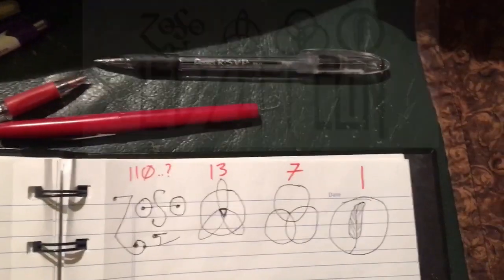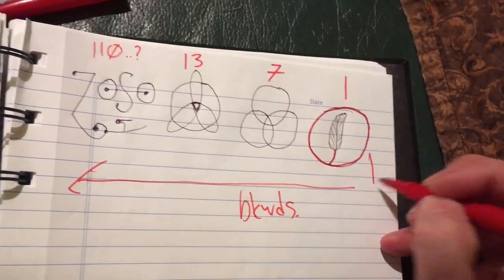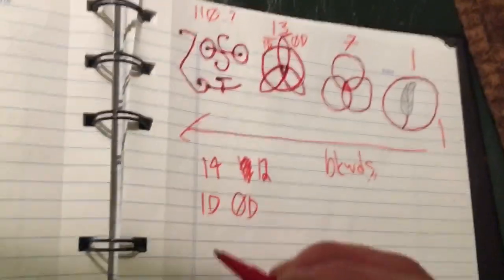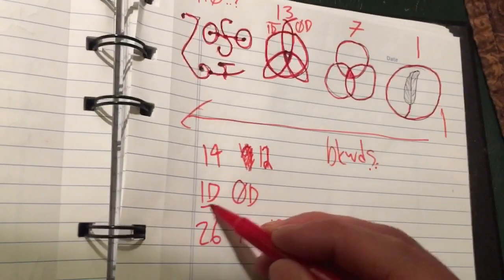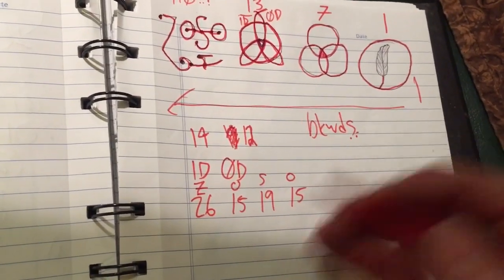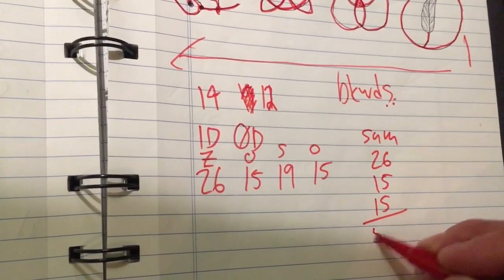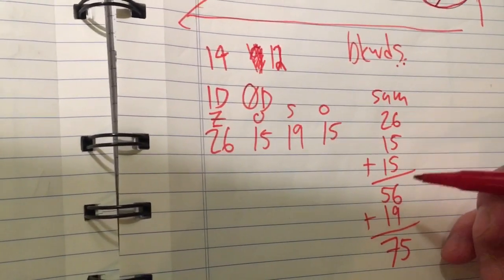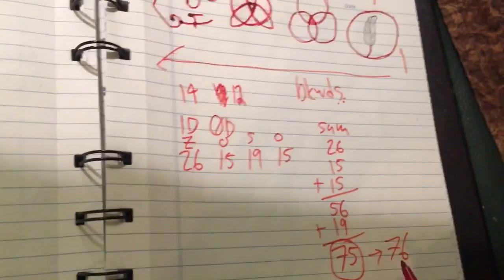proof that led zeppelin knows how the reckoner works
1 of 1 of 7 of 13 of 110 of 2143 is five d earth and led zeppelins logo is proof of that
i do a good job that you can follow in fifteen minutes
this i would say is a big one
boom
so i called the video what it is
due to the fact that it encompasses so many things
which are not coincidental
do you agree
these coincidences sure are starting to add up
to lots of coincidental numbers
and they be wicked famous and popular and musically talented
they sure had a lot to say in their music
stairway to heaven
cmon man

GQ
7 17
seven
a circled seven
(GQ)
(7(7))
777
whatever right

minor correction at like eleven minutes in
zoso means 3858
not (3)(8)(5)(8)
but i didnt do (zoso) as a word of four letters
either way
(3858) or (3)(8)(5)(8) is 7716
then i get 110 from 17x13=221
and finally 2143 from looking closer at 221 or 001 or (/)(/)1

ive been meaning to decode that deeply for some time

kevin fun

the definition of to be not lazy is to watch this with a paper and pen and follow along
perhaps
you learn by doing and failing
follow along and see what happens
decode your own words
there are lots of them

phew
took 15 minutes but i did it
mystery solved as far as im considered
confirmed assholes they are
ish

make it right and time will tell
the people will speak
or not

sonic youth creeps me out
the first thing she says
always makes me think she is talking to me
i walk to work with this on a lot

whats a man to do but work out whether it's true?
daydream nation
teenage riot
ya guy

time to get it...
before you let it get to you...

now i see it
i think ill leave it out of the way...

eddie vedder from pearl jam says it best
"I'm from Seattle, but f*** coffee... f*** vitamins, organic juices and nicotine for that matter. From my experience nothing gets you going like putting on 'Teenage Riot' at full volume... 0 to 60, standing still. Play it twice and you will have cleaned the house and shoveled the walk. In a car you'll find yourself doing 95 and getting pulled over before the first chorus. Try it... but please make sure you got the dough to cover the speeding tickets. They don't allow Walkmans in jail."

if you want zeppelin uhhhh go find some

i made that after my 8 hour day... with zero prep... cant believe that worked in one take...
its my friday now
woot